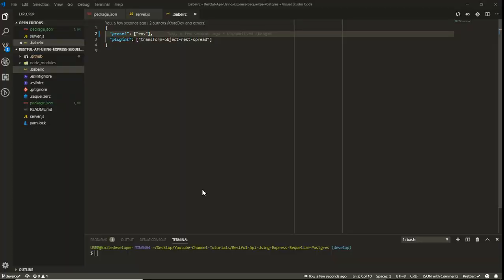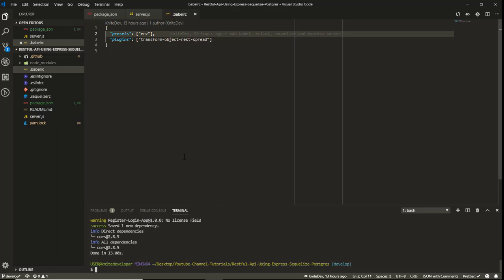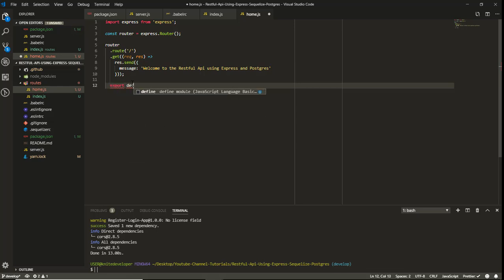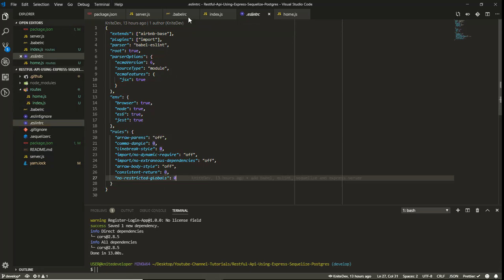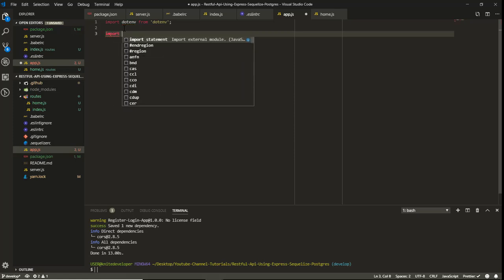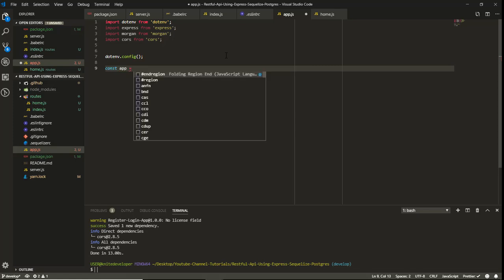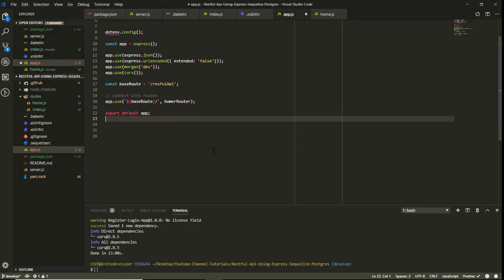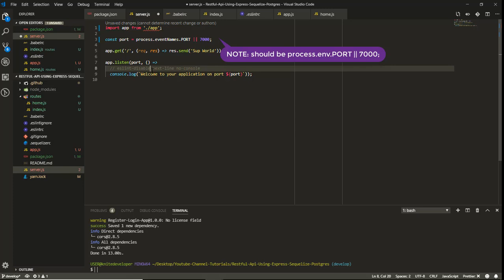Resful Api Using Express Postgres Squelize Postman - Creating Routes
Creating a route direction and establishing the home route.